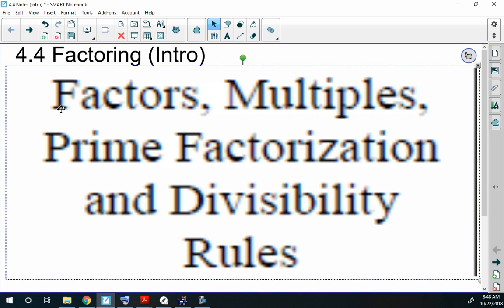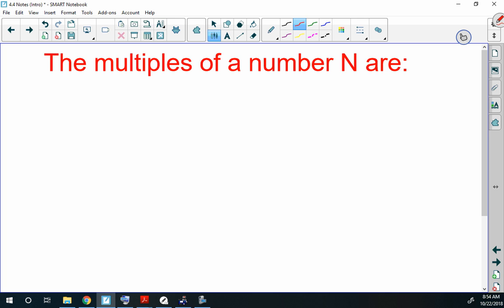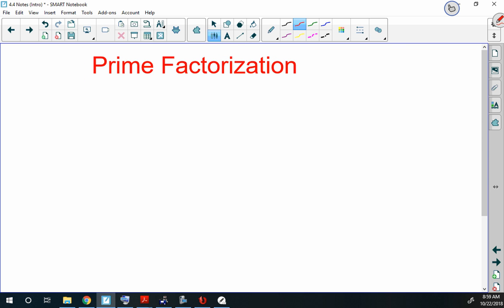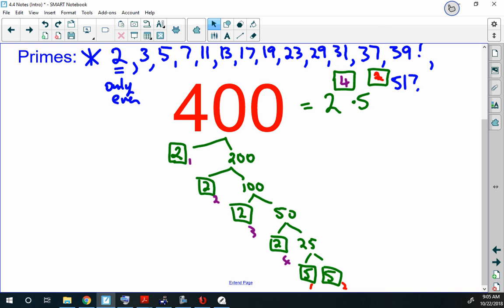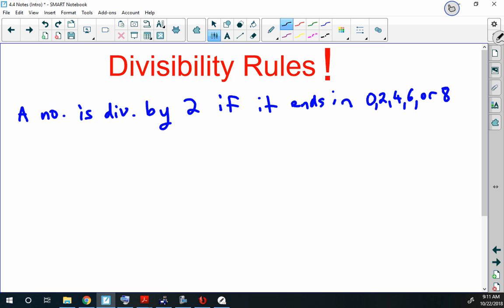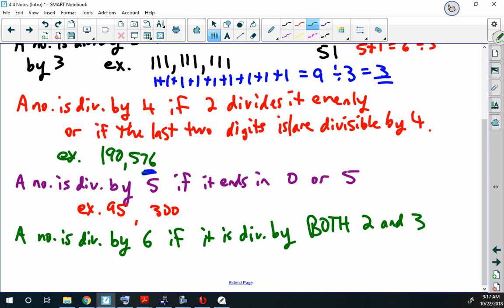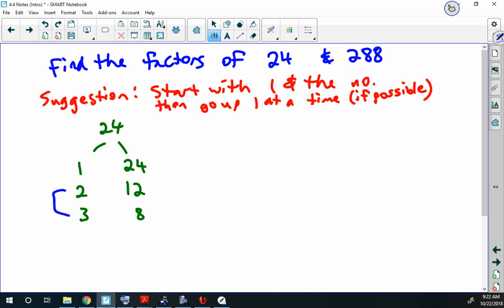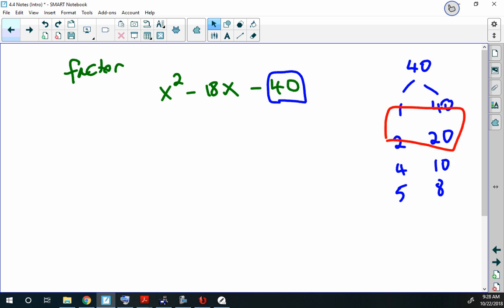Algebra II 4 4 Notes intro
Factors of a number, prime factorization, divisibility rules